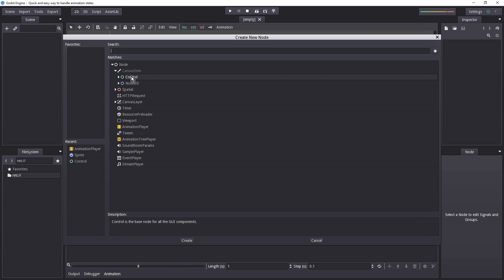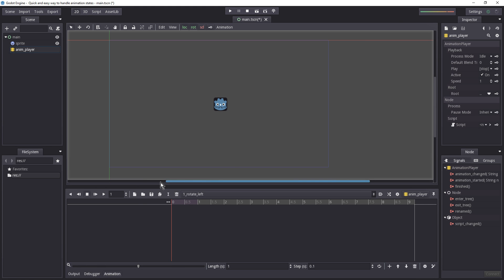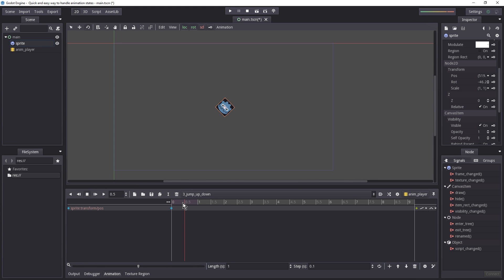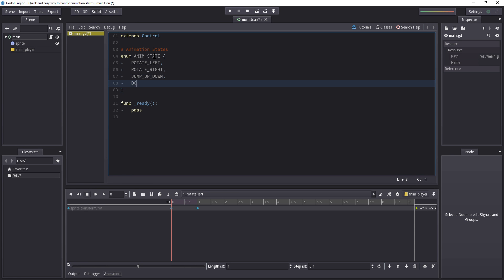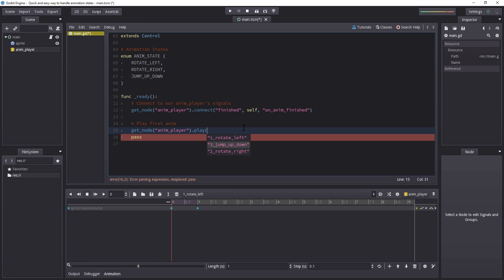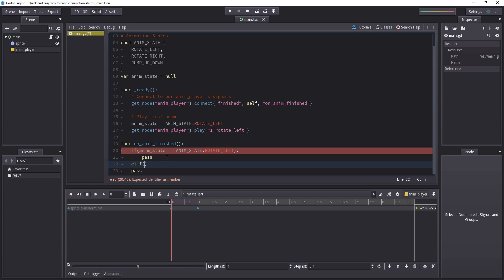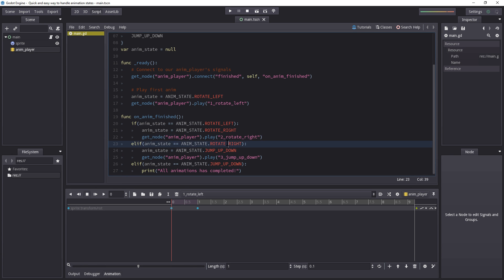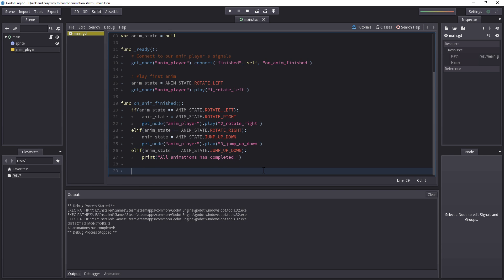Quick and Easy Animation State Handling in Godot Engine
A quick and simple way to handle your own animation states for playing multiple animations in queue.

00:07 - Setting up the main scene
00:25 - Adding Sprite
00:42 - Adding the AnimationPlayer
01:01 - Creating three animations
02:35 - Tip about looping animation
02:53 - Scripting the Animation State
03:01 - Using enum
03:27 - Connect signal with the AnimationPlayer
04:27 - Adding anim_state variable
04:49 - Why we use enum
05:01 - Adding func on_anim_finished()
06:24 - Explaining how the animation state runs
06:35 - Playing the animation
06:51 - Storing get_node to a var
07:13 - Setting the anim_state back to null